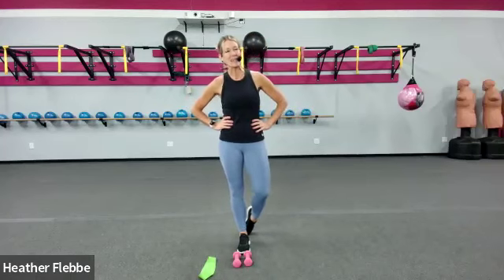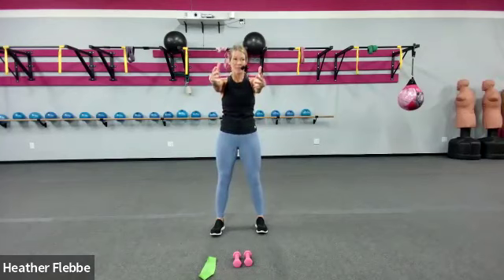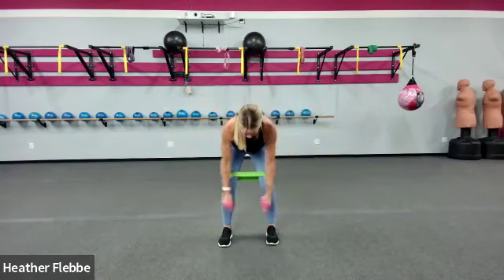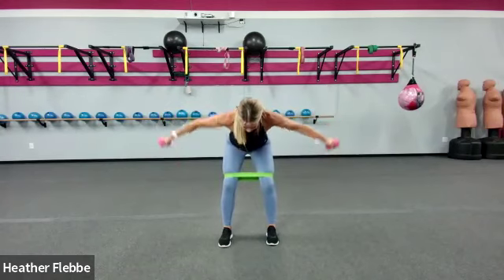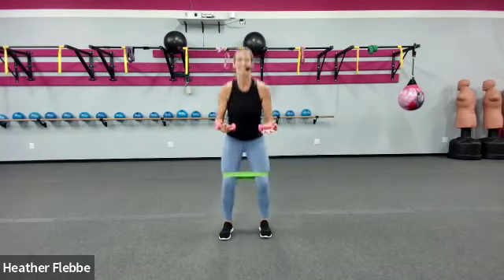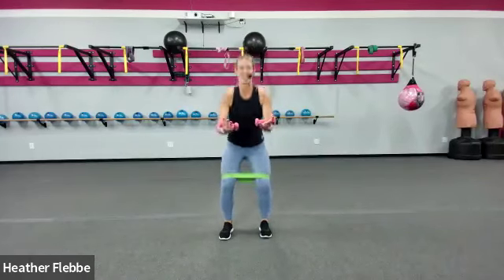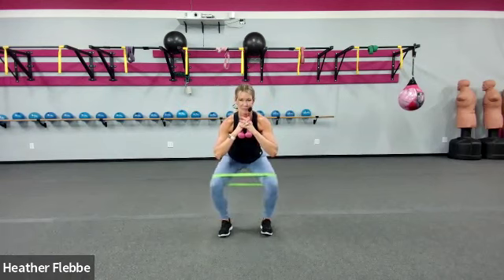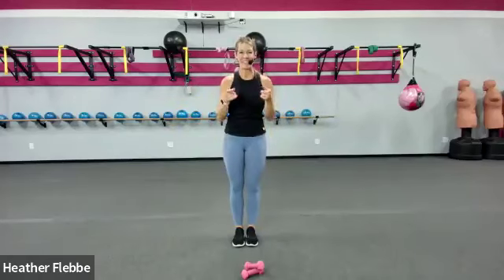10 Minute Barre Inspired Workout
Follow @kaiafitsantaclarita for women's fitness
Follow @onpurposefitness for the truth about food, fat, and fitness
Follow @stretch.fix for Stretch Tips and Assisted Stretching

I coach because I have such a passion for how powerful fitness is in all aspects of our life.
The best advice I can give is:
✨Move your body because it moves your mind. Every workout with us impacts your mindset. You leave feeling capable of anything!
✨There is always a key to unlock a door. When we think we can't, we can always find a way. I don't believe in the impossible. I like to make the impossible seem possible. That's what we do at Kaia.
✨Beast mode transfers to all areas of your life. When you go beast mode in your workouts, you train your body and mind to go beast mode in everything you do. We give 100% to our family, friends, career, community, charity, and change.